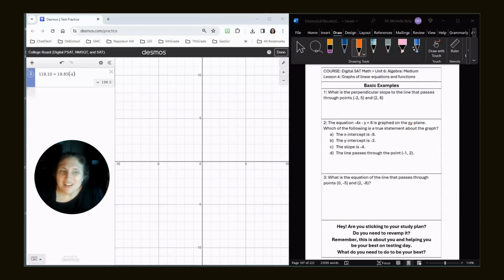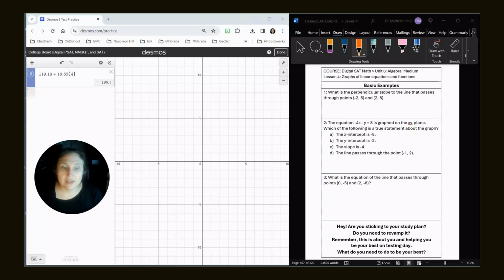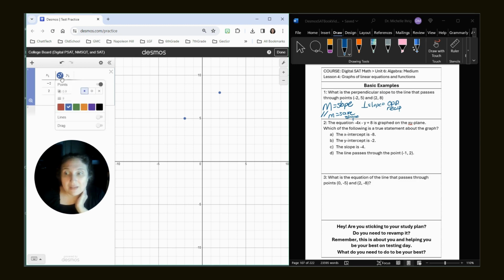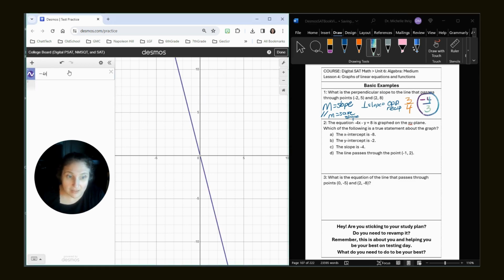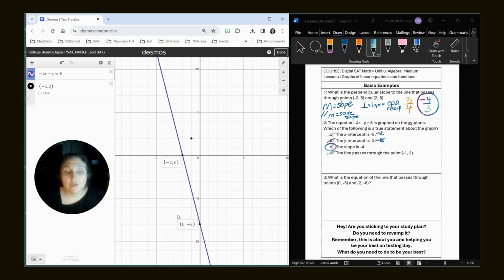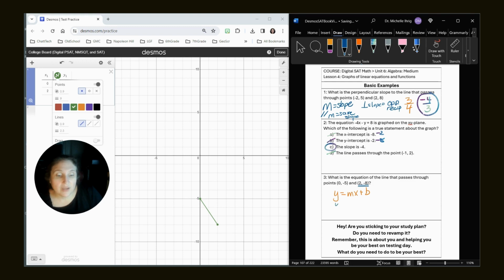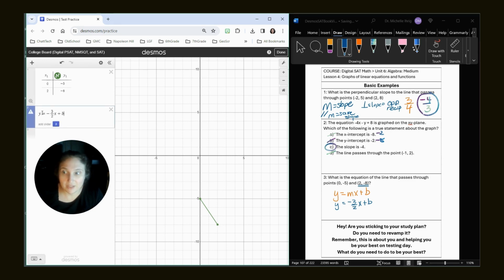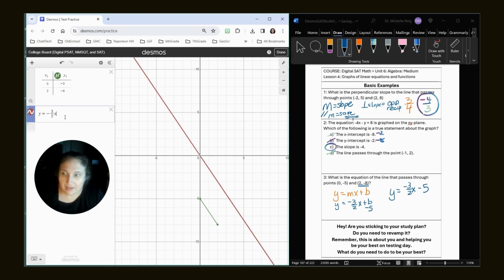SAT.6.4.Basic: Graphs of Linear Equations and Functions, page 108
____ ____ Buy the companion book on Amazon to follow along with the questions:

In this video, Doc Chelle shows how to use the Desmos calculator on PSAT/SAT-style math questions relating to Khan Academy's Unit 6 Lesson 4:  Graphs of Linear Equations and Function BASIC